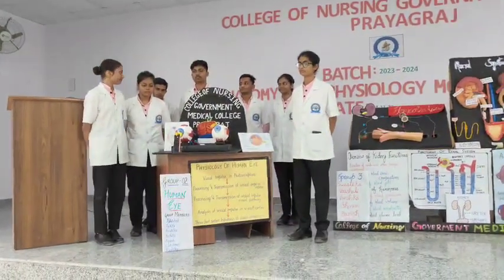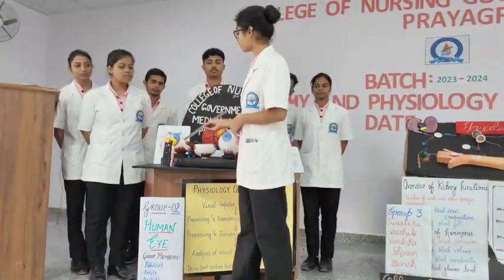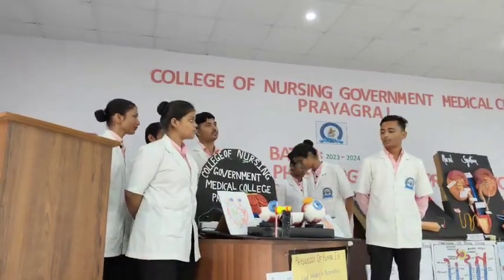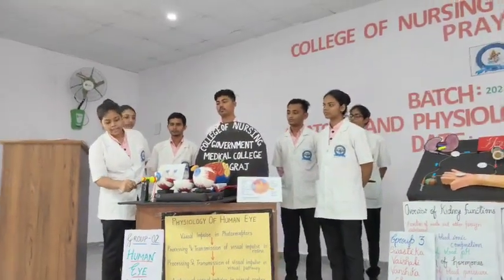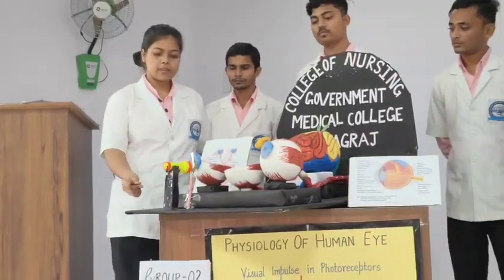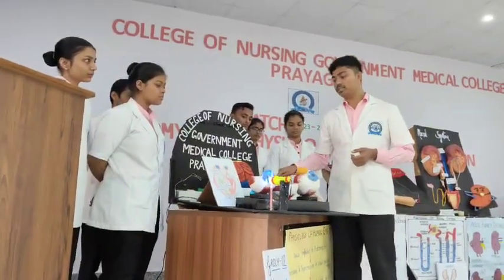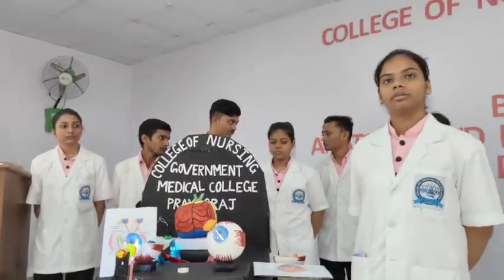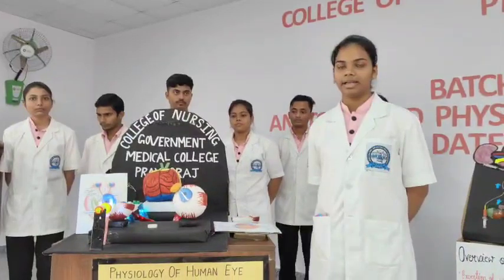human eye working model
human eye 3d model
working of human eye 3d animation
human eye working model 3d
human eye working model for school project
human eye 3d model project
eye 3d model
human eyes